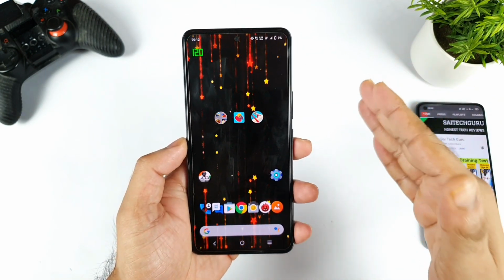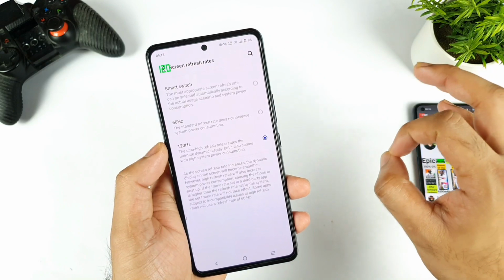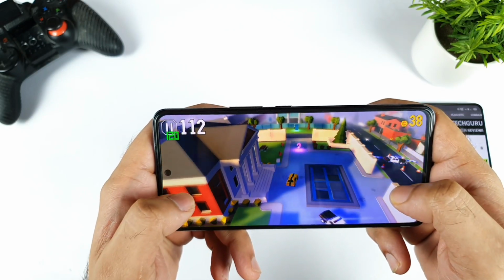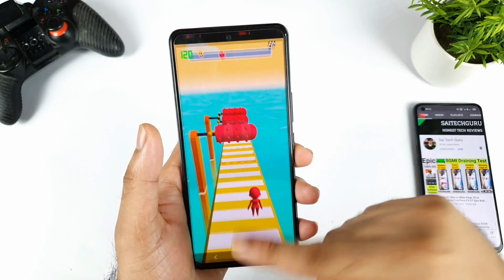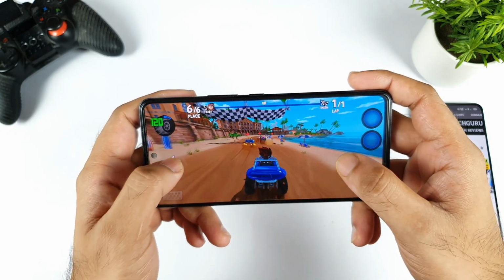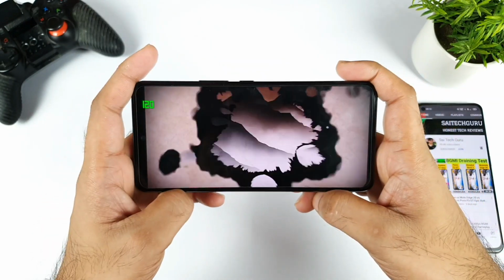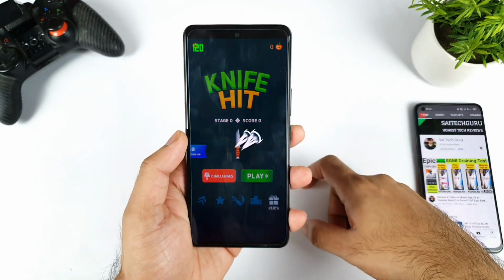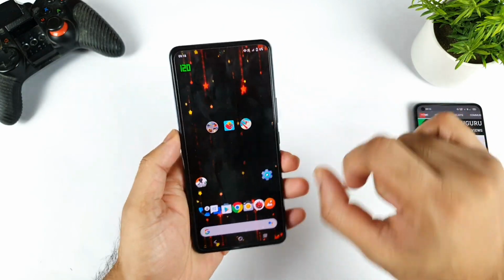iQOO 7 120fps high refresh rate games support test working or not 🔥🔥🔥